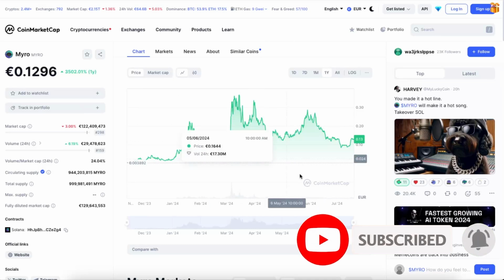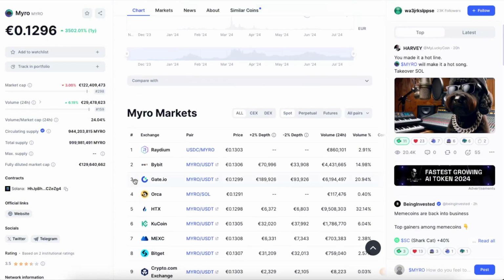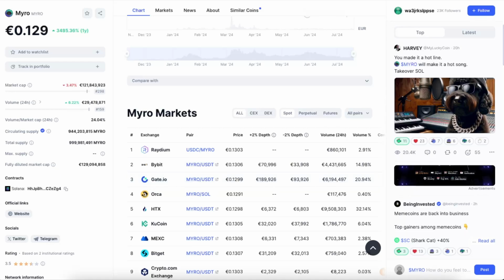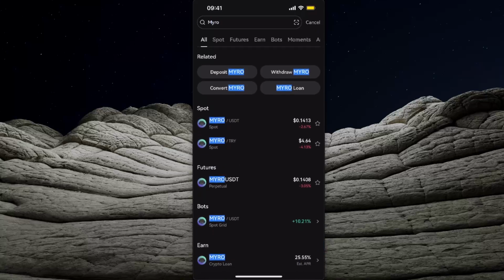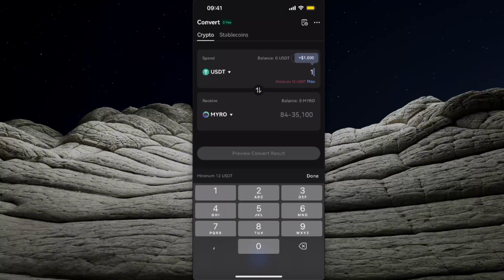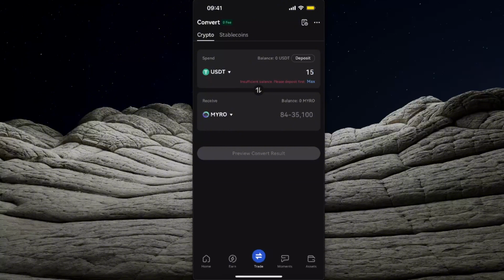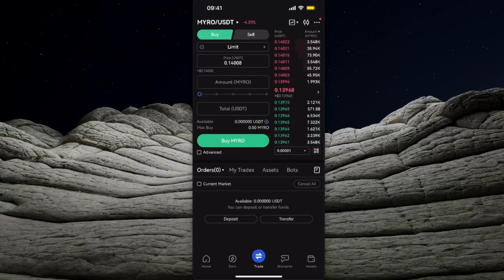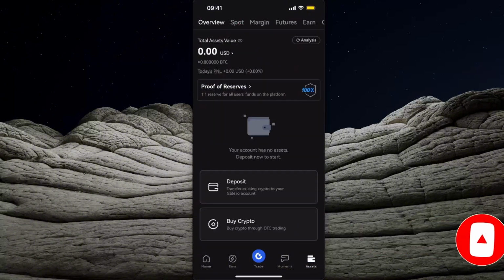How To Buy MYRO Meme Coin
In this video I show you How To Buy MYRO Meme Coin!